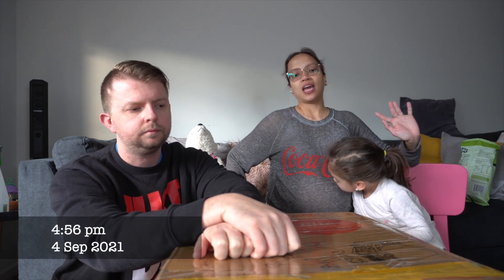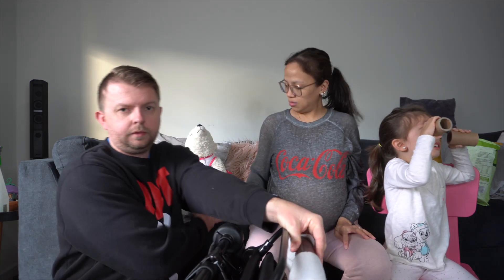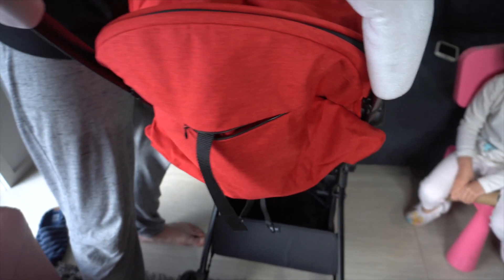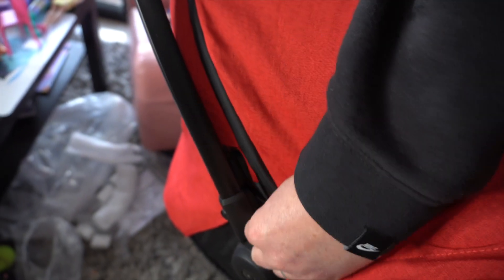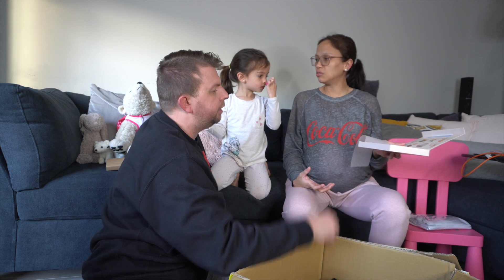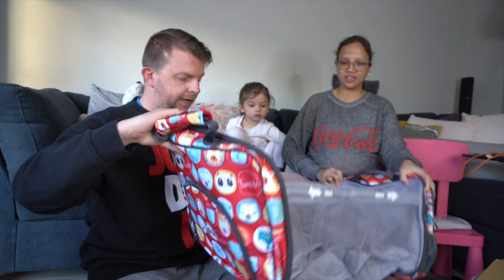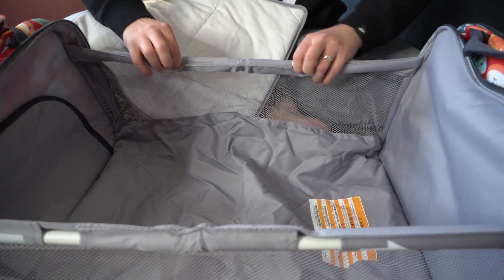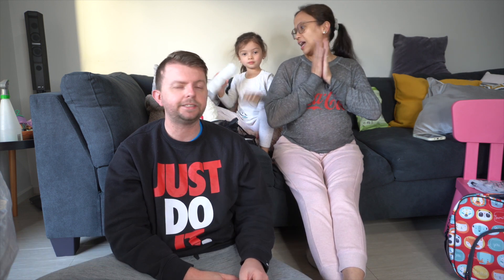ANO ANG IMOMODEL NAMIN + PA AYUDA NANAMAN + UNBOXING TAYO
Thank you so much Familidoo for this pram and extra gifts.
Maraming salamat sa walang sawang pagsuporta guys. We love you.

Got something for us you want to send?

EAE - The Warrens
272A Port Road,
Hindmarsh SA 5007

Please respect others:
Those who abuse the right to comment with negative hate speech will be blocked without warning.
Treat others the way you wish to be treated. Spread love not hate.

Music
ALL MUSIC THIS VLOGMAS IS A PAID LICENSE SUBSCRIPTION.
DO YOU WANT AWESOME MUSIC FOR YOUR VIDEOS?